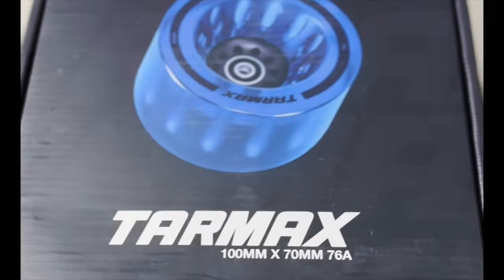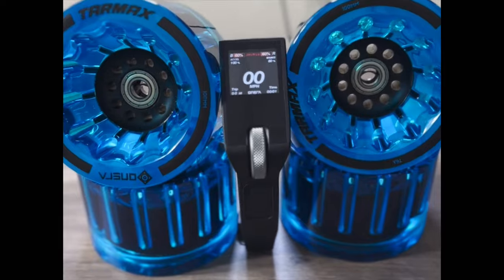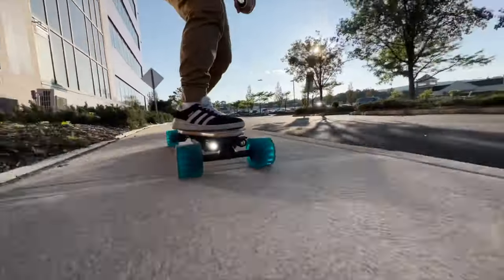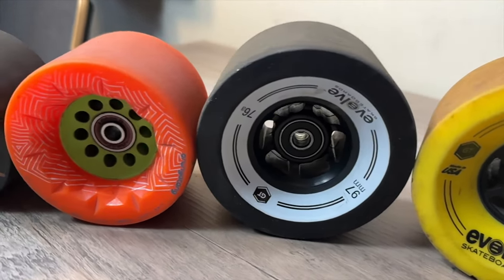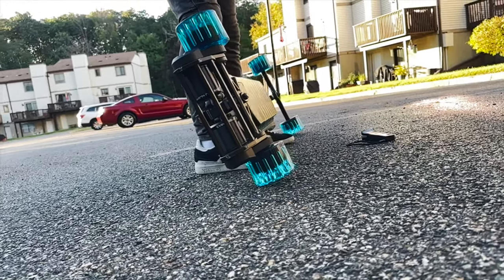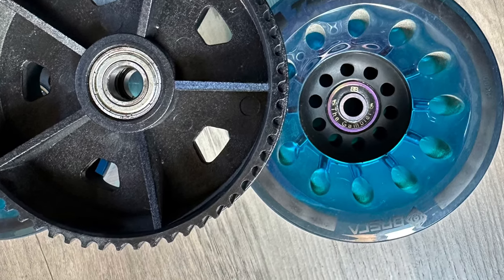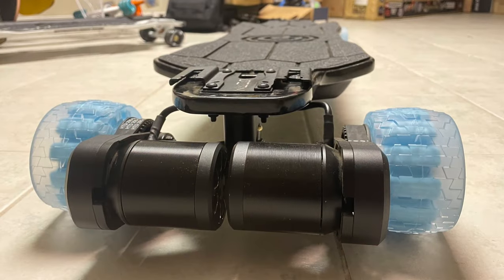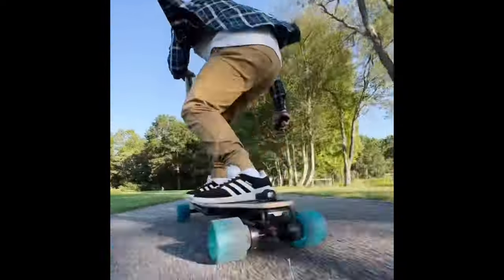ONSRA TARMAX 100MM WHEELS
thousand helmets discount link!

evolve accessories

link

VBELT GUYS
“TEN10TENOFF”

momentum boards: esk8unity
momentum/hollow wheels link

Verreal boards link

possway: esk8unity
SheHe-Ev boards : esk8unity
shredlights: esk8unity

exway: esk8unity
shaboardz: esk8unity
onsra: esk8unity or fredsave (rideonsra.com & onsracalifornia
ORORO heated jackets: esk8unity

b-one : esk8unity
alter esk8 bags: esk8unity
eevees unicycle: esk8unity
eovan boards: esk8unity
lycaon: esk8unity
ownboard: esk8unity
Jkingboard: esk8unity
maxfind: esk8unity
vokboard: esk8unity
boosted 105mm wheels from theboostedguys.com : esk8unity12
revel kit : esk8unity
BEYOND RIDER armor: esk8unity
boundmotor link/discount

outdoor master skate helmets: “esk8unity10”

tsg visor fangs